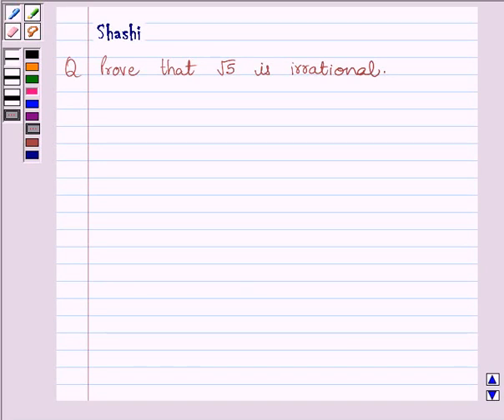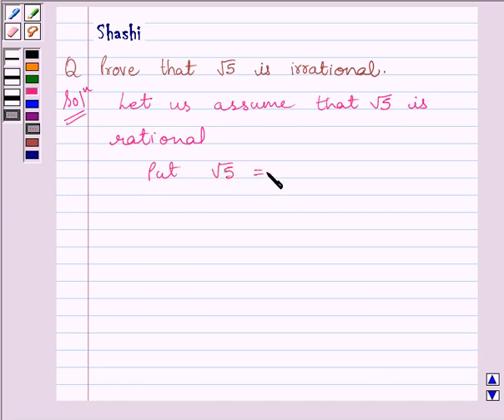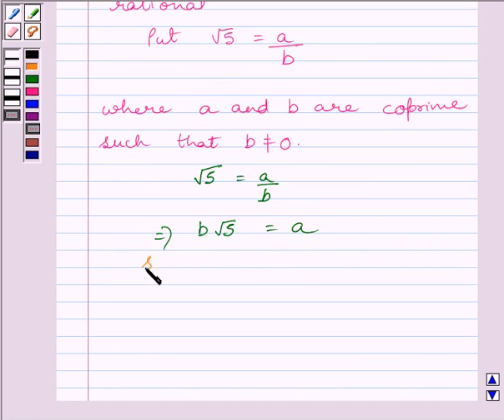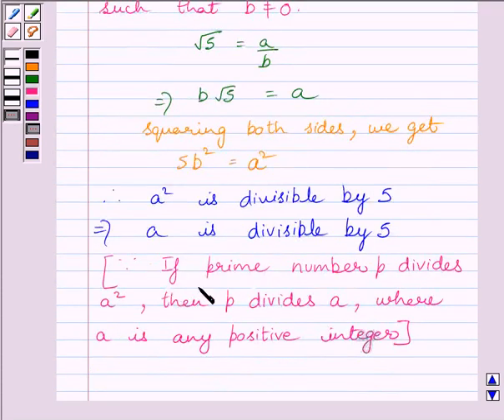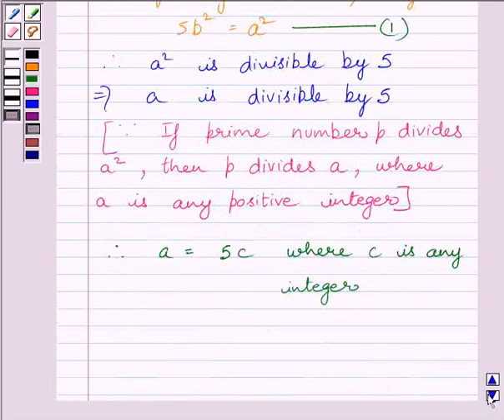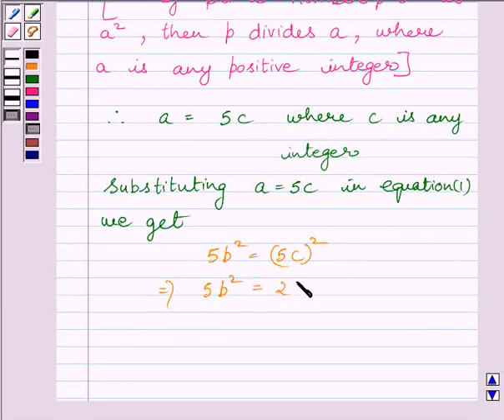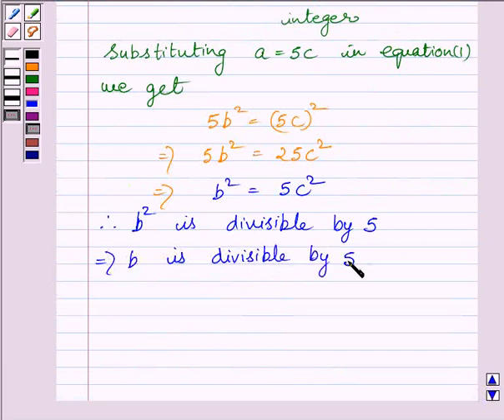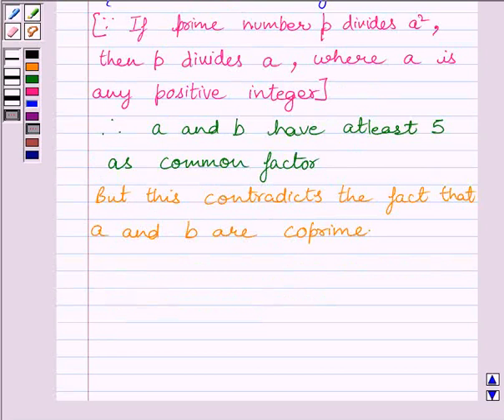5. Class 10 - Maths - Real Numbers - Solved problem 4